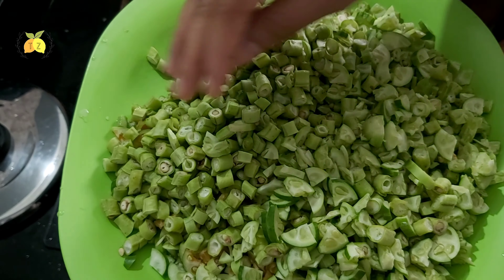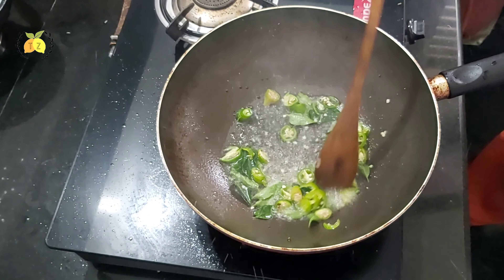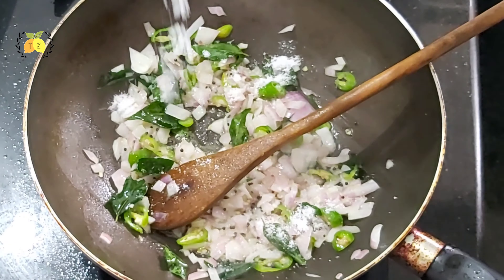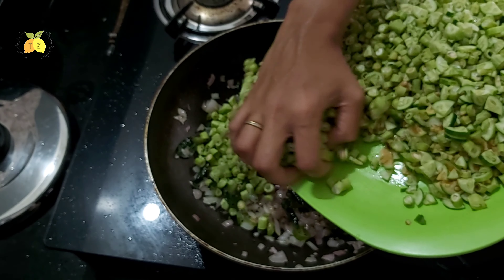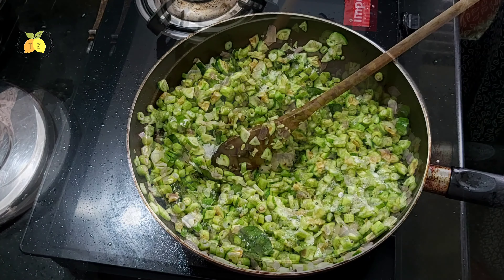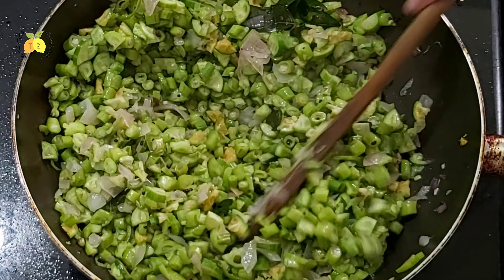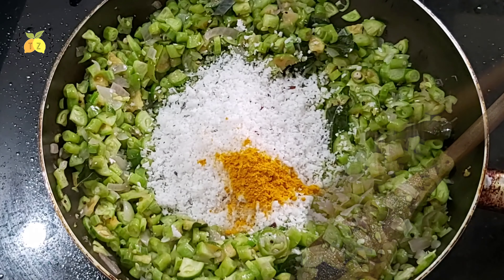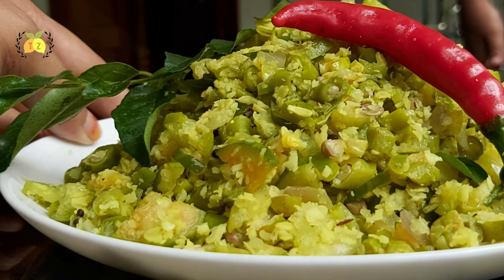Kovakka Payar Thoran / Onam 2021/ SadyaSpecial /Ivy Guard Recipe / Longbean /Malayalam / Tasty Zests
Kovakka Payar Thoran / Onam 2021 / Sadya Special / Ivy Guard Recipe / Longbean/Malayalam / Tasty Zests

            Watch this video till the end and pls leave your valuable comments and feedback about this video.

INGREDIENTS

Onion       1

Coconut oil   2tbp

Ivy guard      2cup

Long bean     2cup

Salt

Water

Curryleaves

Coconut     1cup

Mustard      1tsp          ( 1-2tsp)